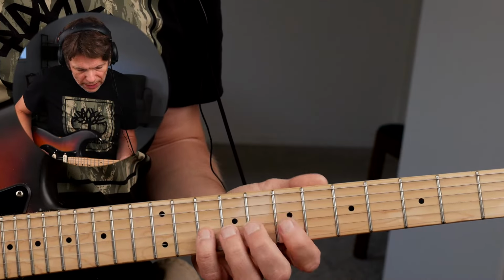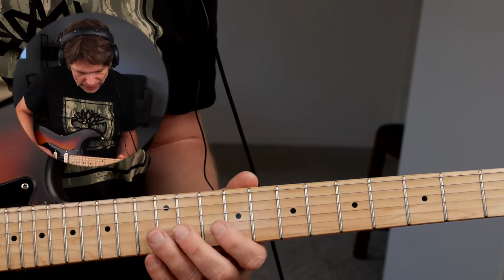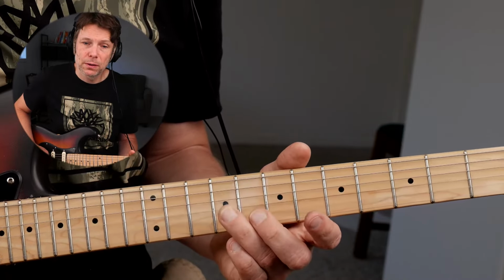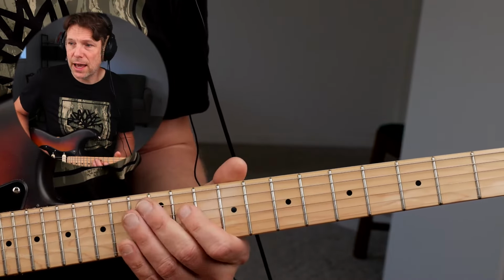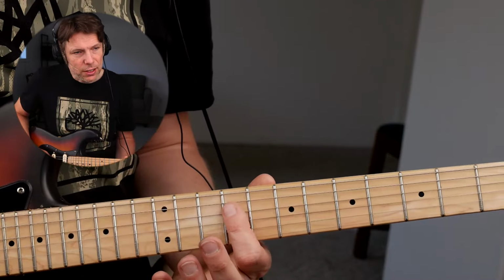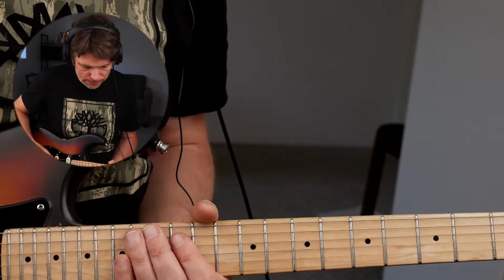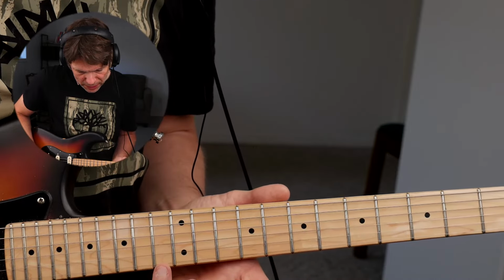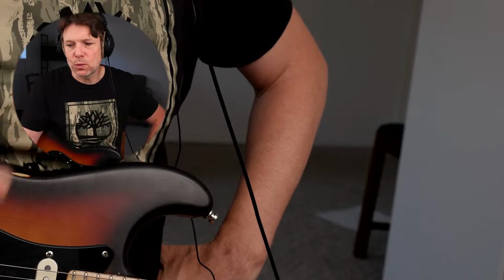Robben Ford Blues Guitar Solo Tutorial for Rugged Road - Live Stream #17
🎸 On Tuesday, July 16th, 2024, at 9:00am Pacific Time, we dive deep into the soulful blues of Robben Ford as we focus on the solo section of "Rugged Road" from the album "Handful of Blues." This session is perfect for anyone looking to enhance their solo guitar skills and capture the essence of Ford's legendary style.

🔴 What to Expect in This Live Stream:

Detailed transcription and analysis of the solo in "Rugged Road."
In-depth discussion of Robben Ford's unique techniques and melodic choices.
Interactive Q&A session—ask your guitar playing and music theory questions live!

🎓 Online Guitar Lessons:
Looking to start your guitar journey or elevate your playing skills? Check out my online Zoom lessons tailored for all skill levels at yourguitarworkshop.com.

Join this live stream to share your thoughts, ask questions, and engage with fellow guitar enthusiasts. Your input helps shape our future sessions!

🎶 Together, let's keep the music thriving and our guitar skills sharpening!

Links:

Thank you for being part of our musical journey. Excited to see you in the live chat!